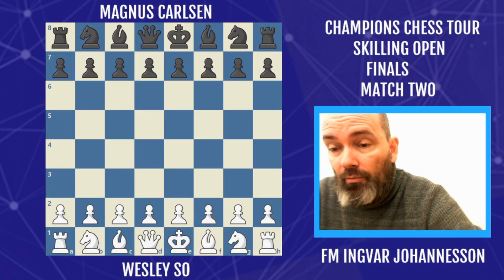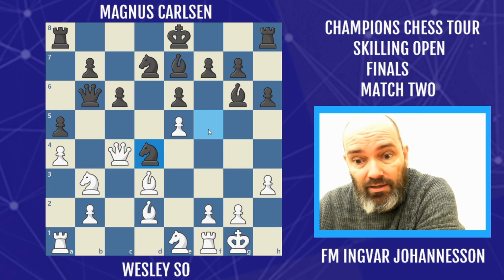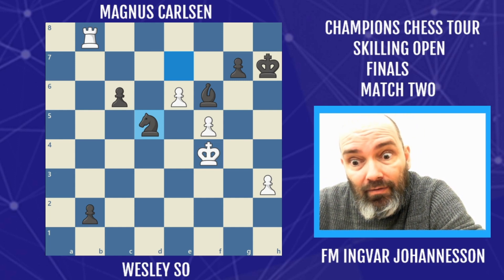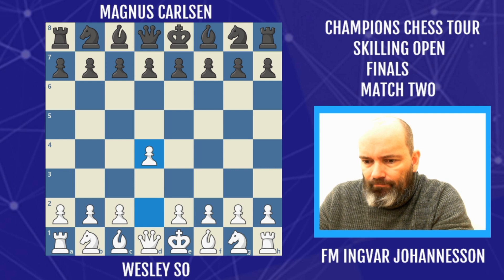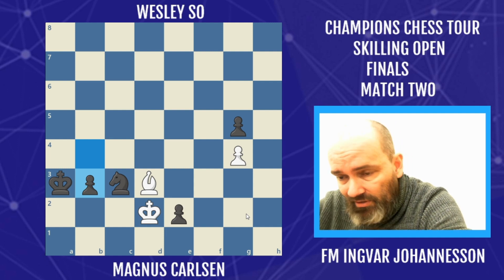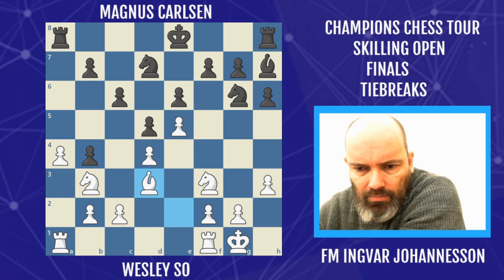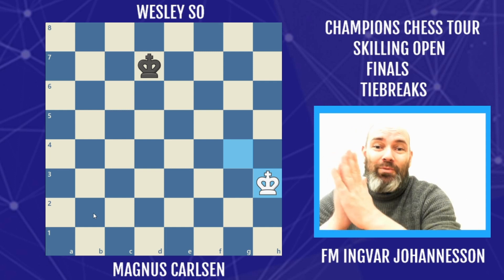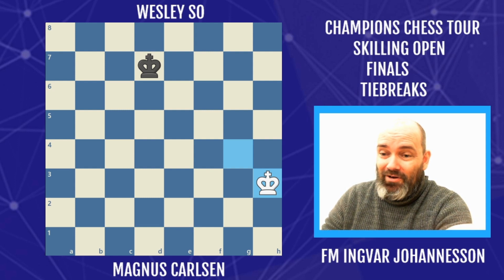A happy birthday? | Wesley So vs Magnus Carlsen | Skilling Open Finals | Matchday Two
After a fantastic day of chess on matchday one where no games ended in a draw and the players exchanged blows, the stage was set for Magnus Carlsen to win yet another chess tournament and on his 30th birthday. Would Wesley So throw a spanner in the works?

Skilling Open is the 1st event of the Champions Chess Tour. 16 participants will play a single round-robin and 8 of them will advance to the knockout stage where players will play 2-day mini-matches.

Time control is 15+10.

Magnus Carlsen
Ding Liren
Wesley So
Vidit Gujrathi
Peter Svidler
Teimour Radjabov
Ian Nepomniachtchi
Hikaru Nakamura
Lê Quang Liêm
Sergey Karjakin
Jan-Krzysztof Duda
Levon Aronian
Anish Giri
Maxime Vachier-Lagrave
David Antón Guijarro
Alireza Firouzja

SkillingOpen ChampionsChessTour MagnusAn epic first matchday of the Finals was in store for us as Magnus Carlsen the World Chess Champion took on the Chess960 World Champion, Wesley So.

On this beautiful day of chess, several fantastic moves and motifs were on display for us chess lovers!

Magnus Carlsen
Ding Liren
Wesley So
Vidit Gujrathi
Peter Svidler
Teimour Radjabov
Ian Nepomniachtchi
Hikaru Nakamura
Lê Quang Liêm
Sergey Karjakin
Jan-Krzysztof Duda
Levon Aronian
Anish Giri
Maxime Vachier-Lagrave
David Antón Guijarro
Alireza Firouzja